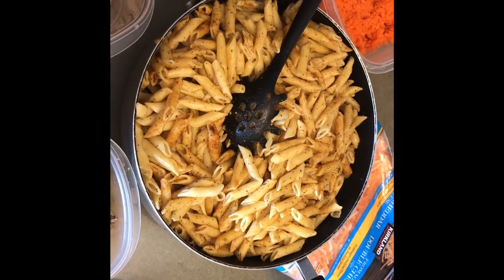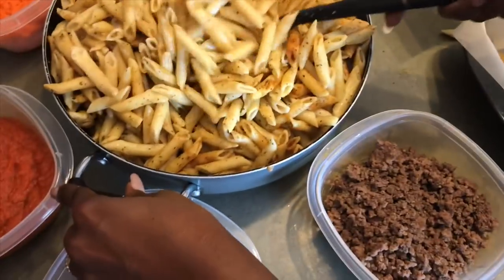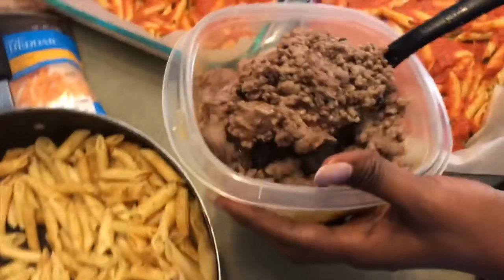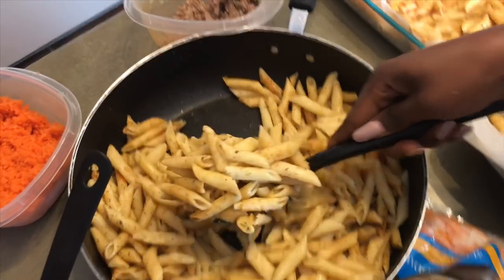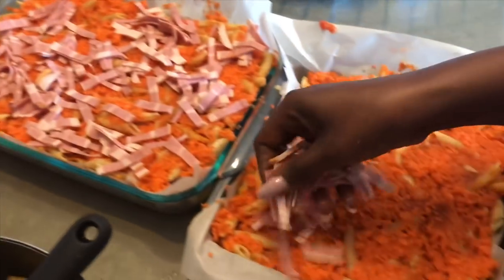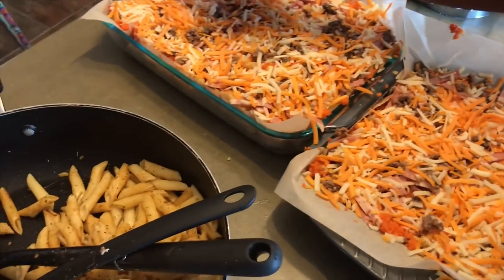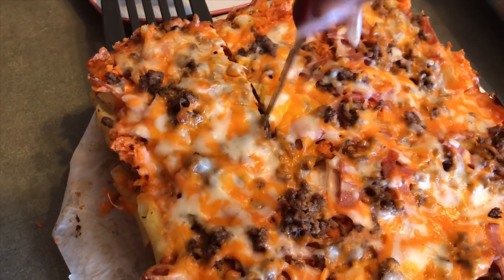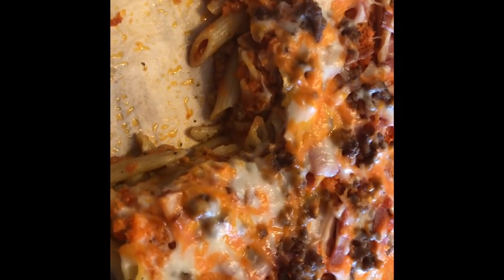Dinner: Pasta Casserole. Fast And Easy Recipe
This ground beef and pasta casserole is a HIT! I have seen and tasted other casseroles but I decided to make my own recipe and it came out well. It tasted very good too!

INGREDIENTS
Cooked and seasoned pasta.
Cooked tomato paste, seasoned to taste.
Cooked ground beef.
Shredded carrots.
Sliced turkey bacon.
Cheese

Much love...
Omoni